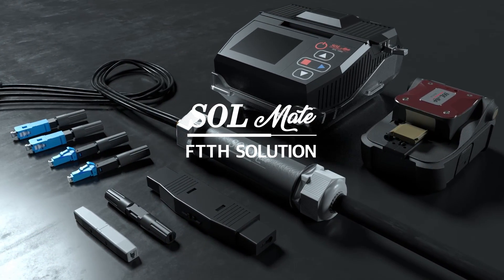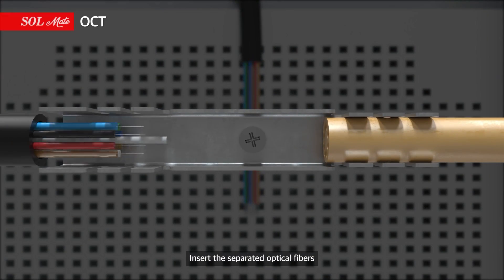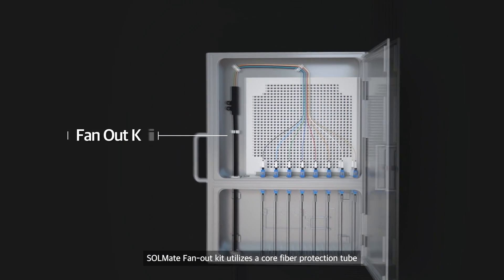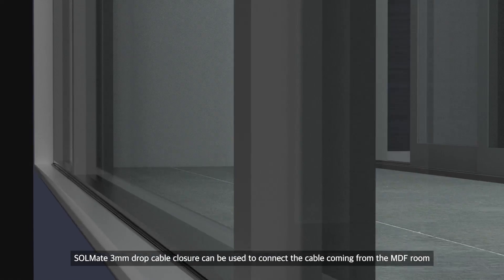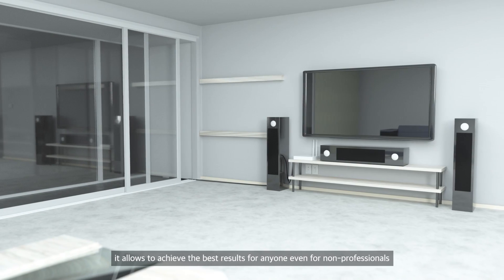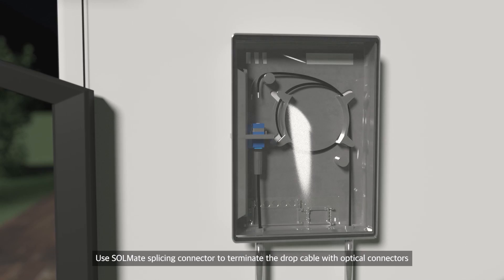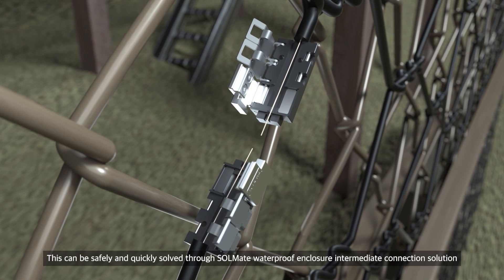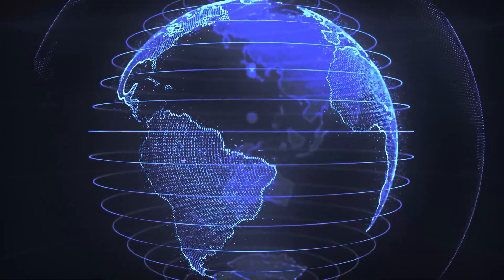SOLMate, the FTTH Solution & Application to resolve your needs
Meet how our SOLMate FTTH solution is applied in the FTTx network implementation. 3 types of solution is introduced in this video for the apartment & building, detached house, and military guard system using the Optical Termination Kit (OCT), Fanout Kit, Splicing connector and waterproof Splice closure etc.
SOLTECH always contemplate a better future and a better living for everyone. Our vision achieves the innovation for the customers!